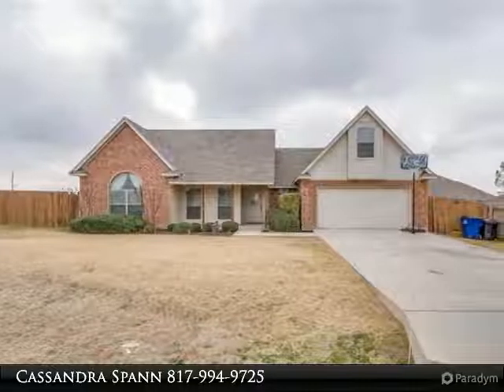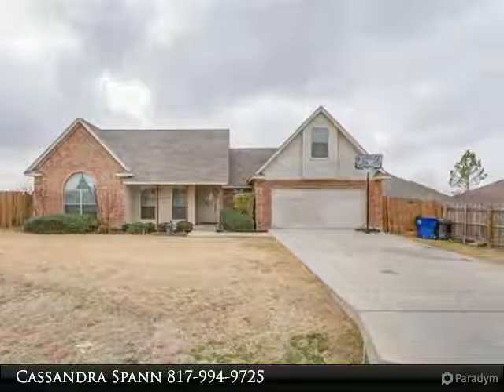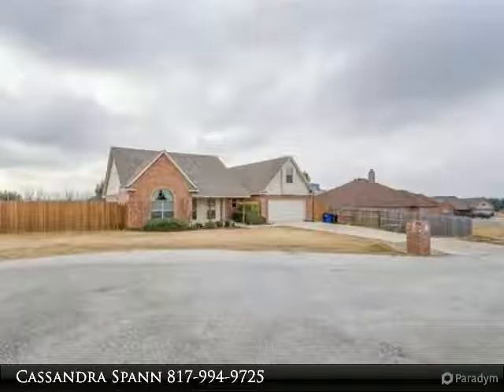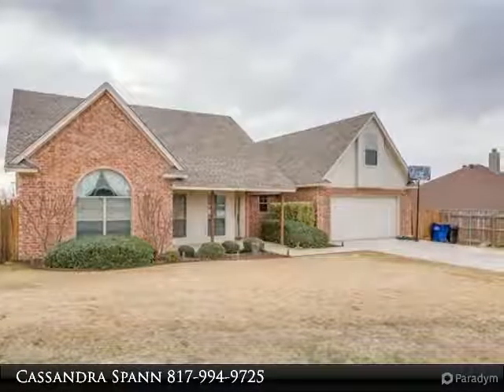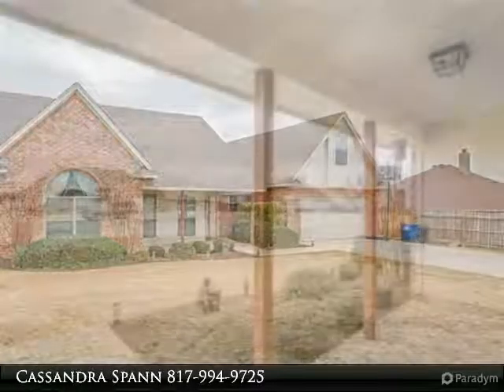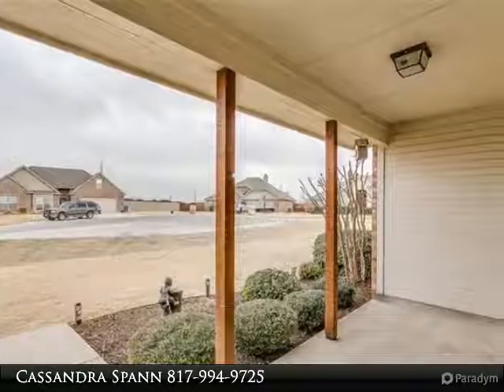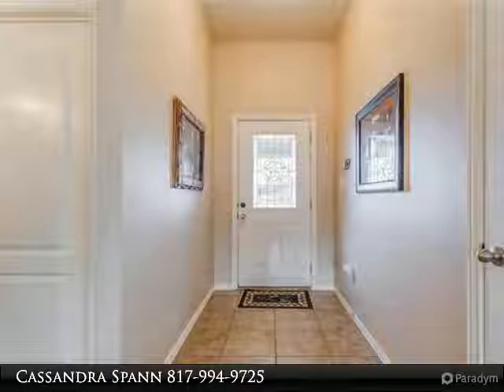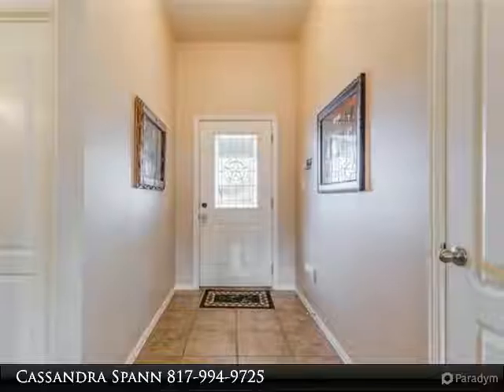Homes for Sale - 2802 Tour Court, Granbury, TX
Well maintained home on HUGE cul de sac lot! Above ground 18 foot 42 inch deep pool & a storage building in the backyard. Large covered porch & patio area. Newer carpet installed. WBFP. Bay windows in kitchen, walk in pantry, breakfast bar, & plenty of counter space. The game room upstairs is being used as 1 big bedroom but you could add a closet for bedroom number 4 or use it for a media room! Nice size master bedroom with two walk in closets, his & her sinks, jetted tub, & separate shower. Split bedrooms. This home's backyard is perfect for entertaining and cooking out under the large covered patio area. You could add a separate driveway that can lead to backyard for extra parking. NO BACKYARD NEIGHBORS!

Presented By:
Cassandra Spann, Keller Williams Realty Johnson County